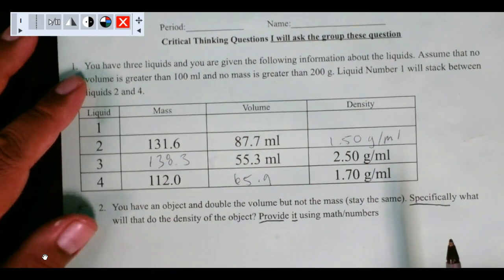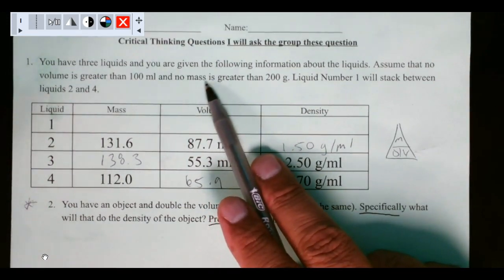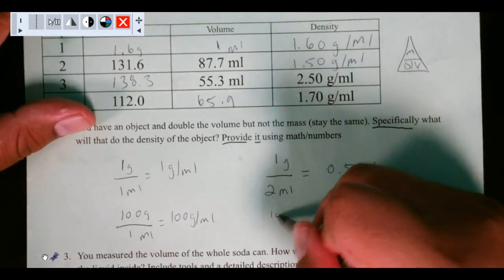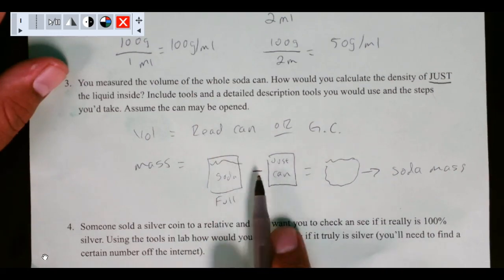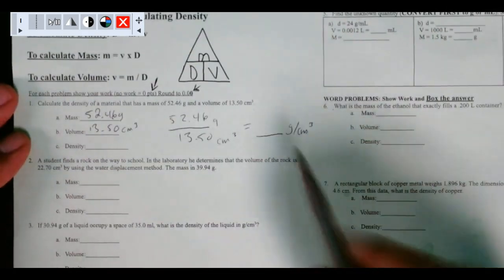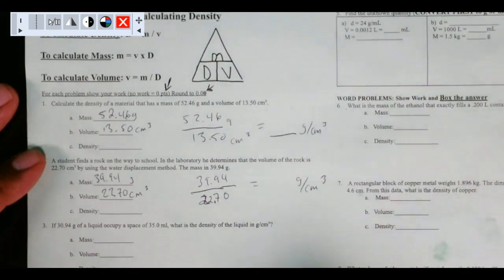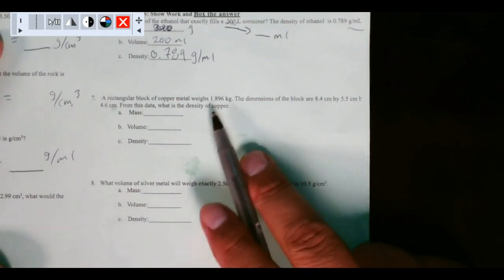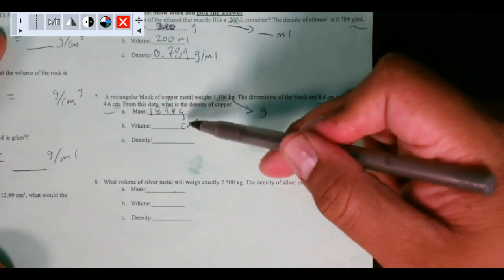CTQ and Density Problems